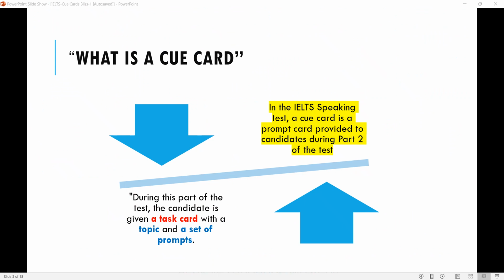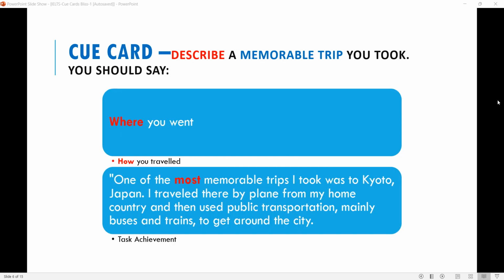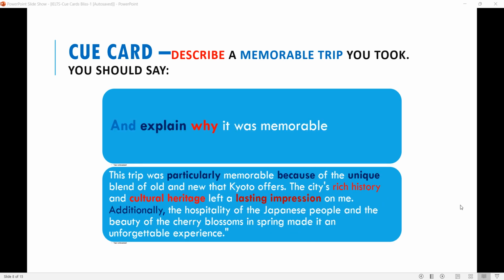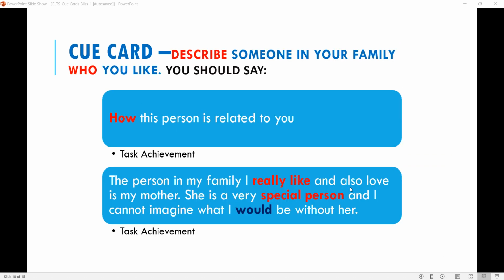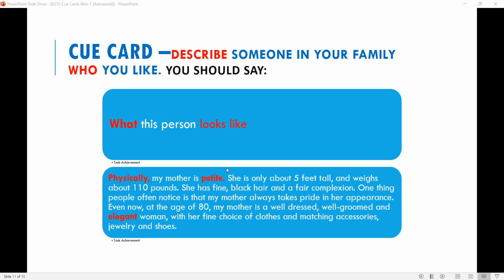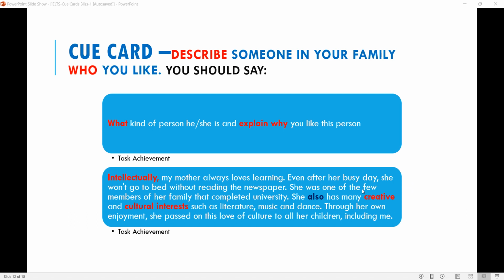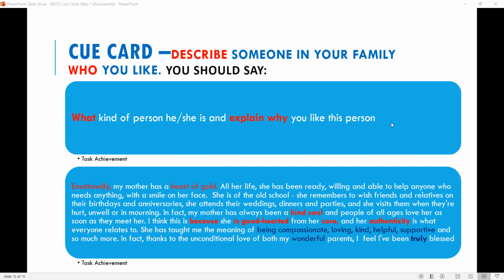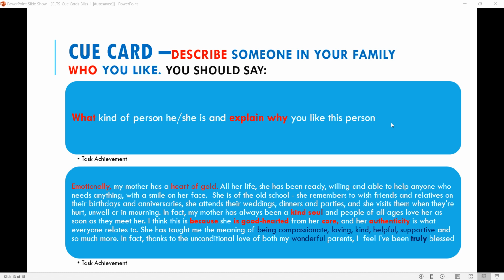IELTS SPEAKTING TEST 2 CUE CARDS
Boost your IELTS speaking score with cue cards! Practice with targeted prompts to enhance fluency, expand vocabulary, and improve your confidence. Perfect for mastering real-life conversation scenarios.